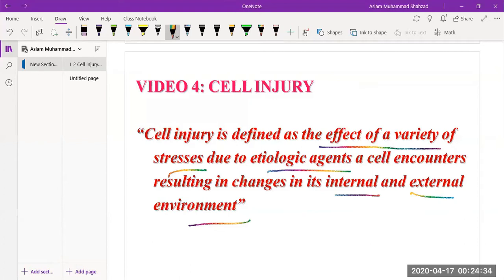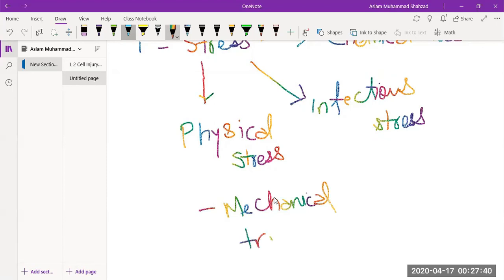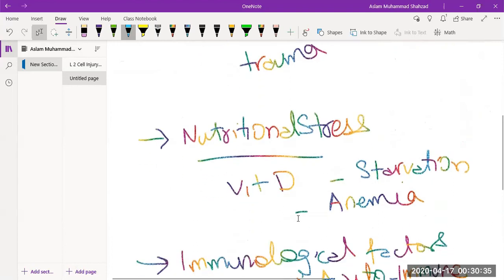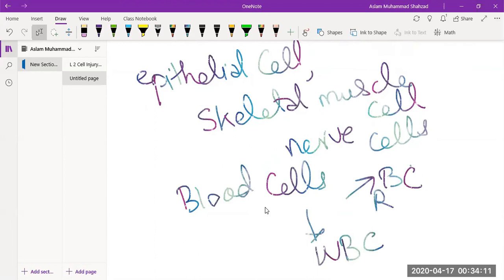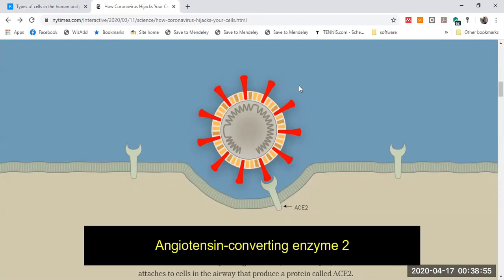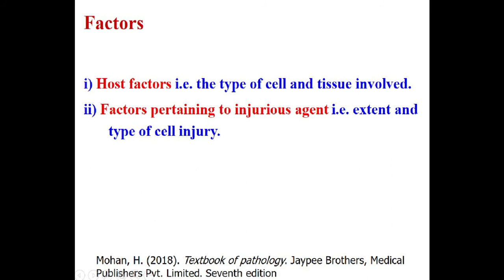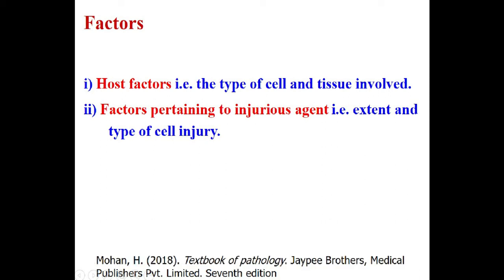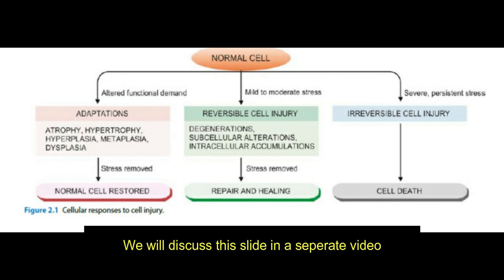Cellular Injury | YouTube Journal Club |Learning Pathology#V4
Timestamps
0:00 Definition
0:30 What questions arise in your mind?
1:45 Stress
3:50 Nutritional Stress
4:30 Immunological factors
6:00 What are the etiological agents?
8:20 COVID19
13:30 Factors
17:20 Cellular Response

National institute of allergy and infectious diseases